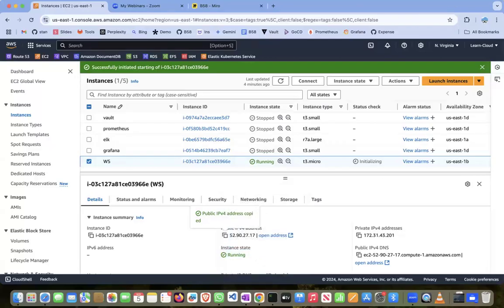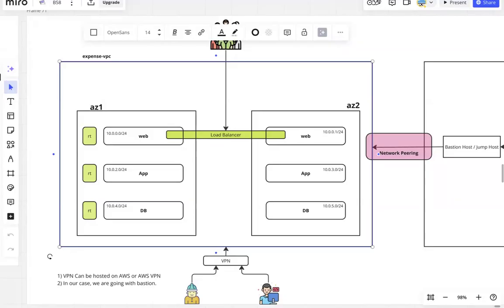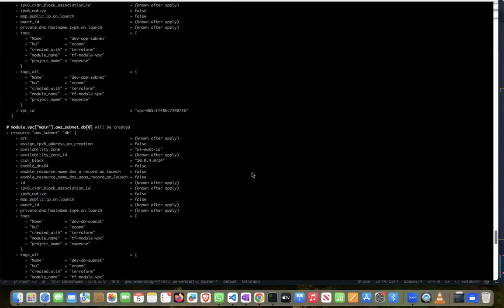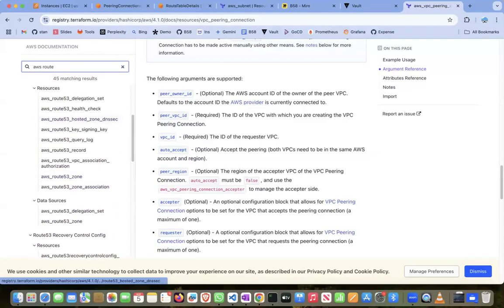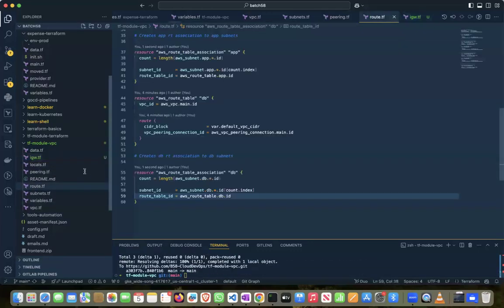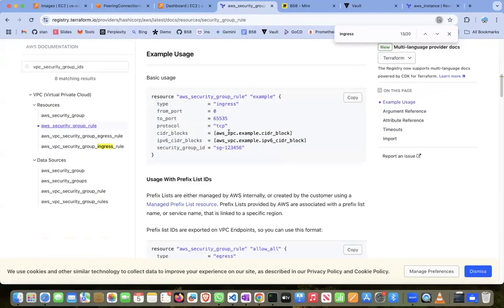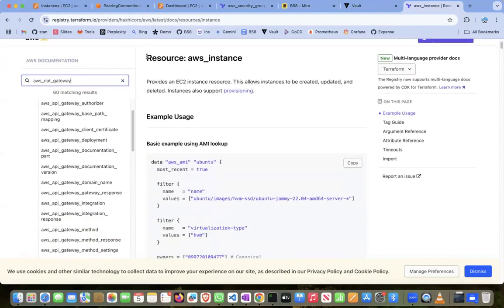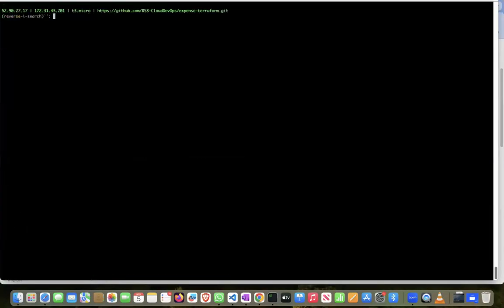B58-S65-06-NOV-2024 | Networking + Terraform